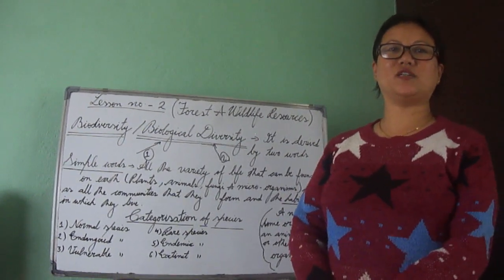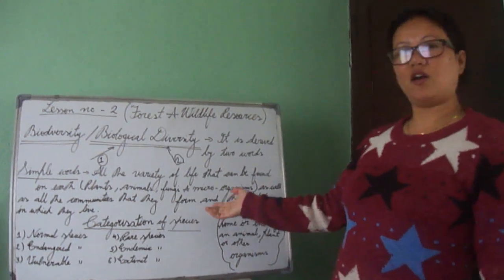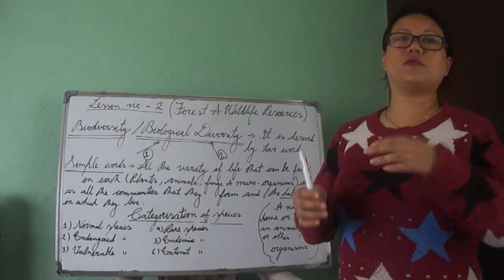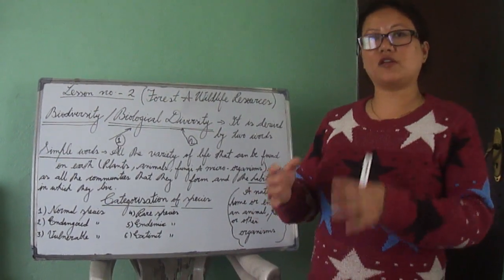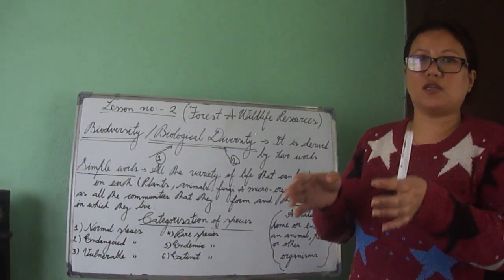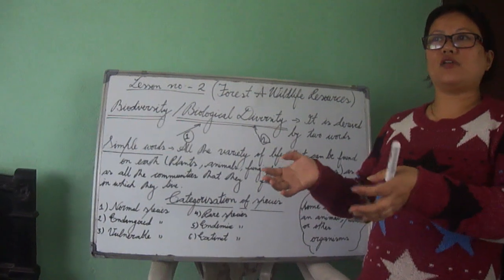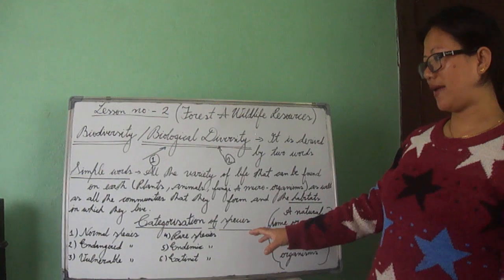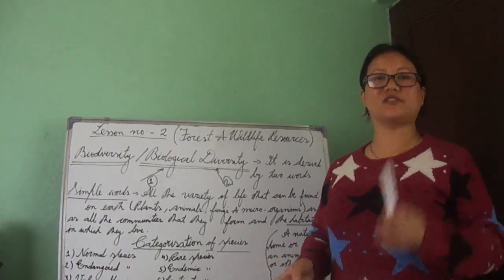Biodiversity and different species(Forest and Wildlife Resources), CHAPTER-2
NCERT Geography Class 10 Chapter 2
Biodiversity= It is derived by two words “Biological” and ”Diversity”.
In simple words it can be defined as all the variety of life that can be found on earth (plants, animals, fungi and micro-organisms) as well as to the communities that they form and the habitats in which they live.
(Habitat=A natural home or  environment of an animal, plant or other organisms)
Categorisation of species
1) Normal Species: Species whose population levels are considered to be normal.
For example= Cattle, rodents, pine etc
2) Endangered Species: Species which are on the verge of extinction.
For example= Black buck, Indian wild ass, mountain gorillas, sea turtle etc
3) Vulnerable Species: Species which are rapidly declining and are likely to become endangered in the near future.
For example: Asiatic Elephant, Gangetic dolphin, etc.
4) Rare Species: Species with small population may move into Endangered or Vulnerable category, if the negative factors affecting them continue to operate.
For example= Desert fox, horn bill etc
5) Endemic Species: Species which are confined to certain areas, isolated by natural or geographical barriers.
For example= Nicobar pigeon, Andaman wild pig, mithun of Arunachal pradesh etc
6) Extinct Species: Species which are not found on the earth.
For example= Asiatic cheetah, pink head duck, dianasaur etc